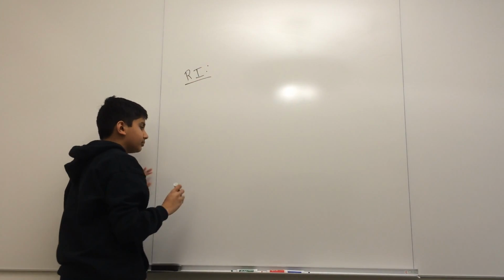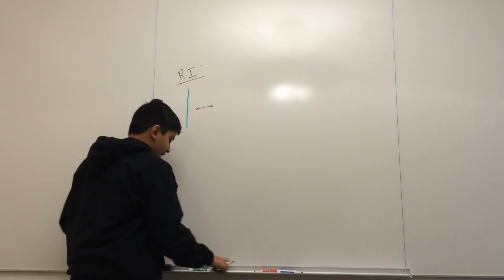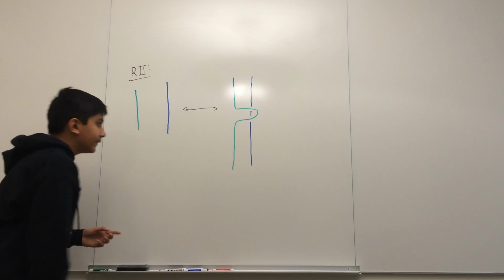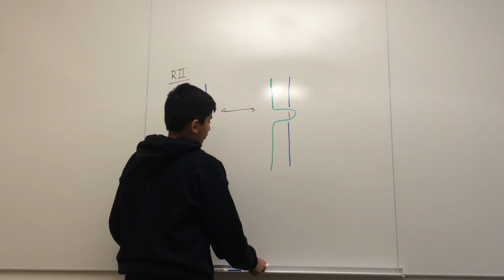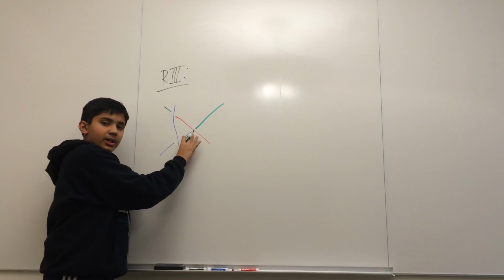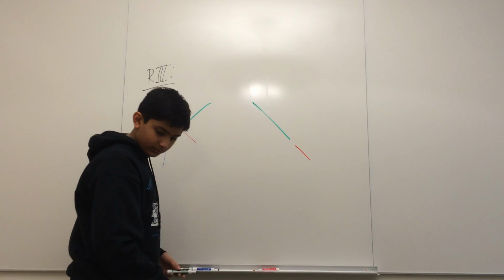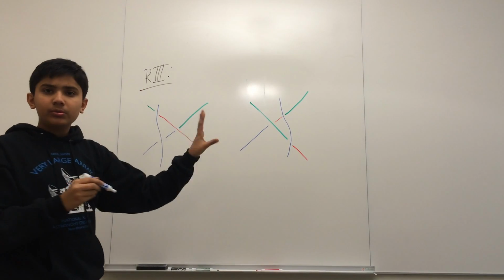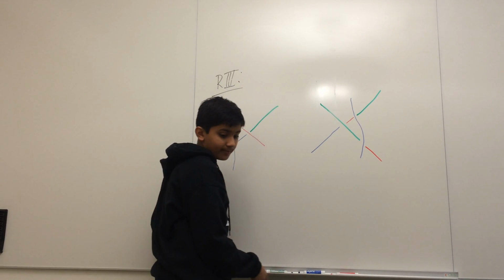knot_theory_part-08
Knot Theory lecture video - part 8 of 12